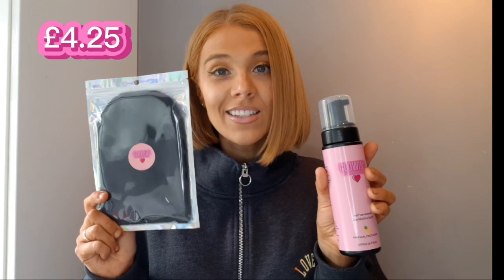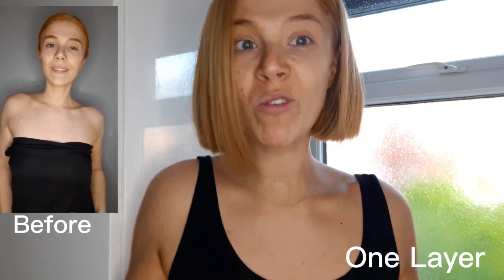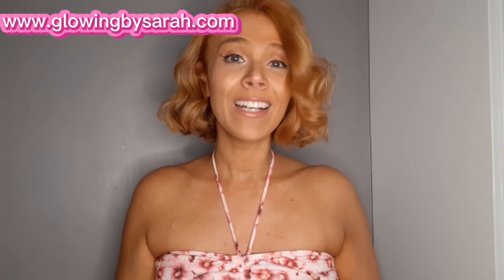IT'S FINALLY HERE!! GLOWING BY SARAHGINGERGAL SELF TAN!!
Hey lovelies!!

This week I am showing you my very own self tan Glowing By SarahGingerGal.

I have worked hard on this and really hope you like it!!

Instagram and TikTok- @Sarahgingergal